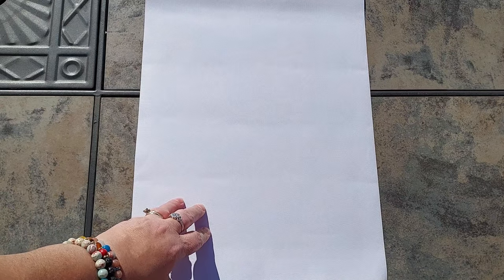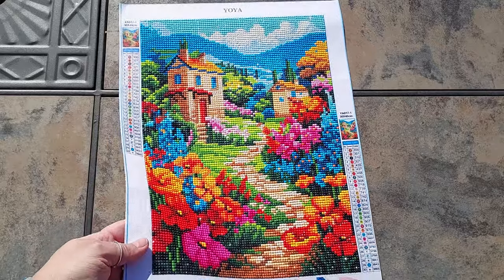Diamond Painting Completions Amazon and Temu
landscape YOYA 2 Pack 5D Diamond Art...

I don't have the links to pooh or the coasters